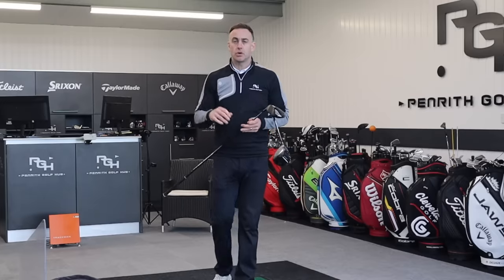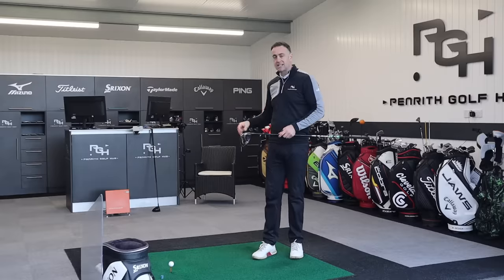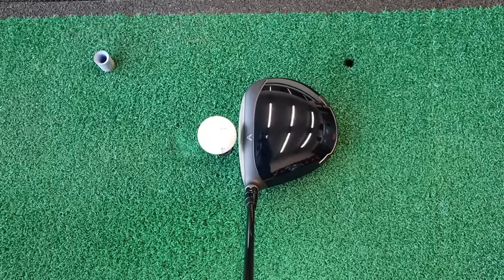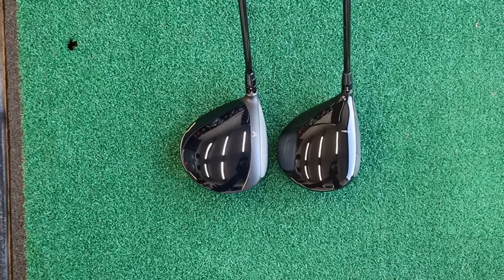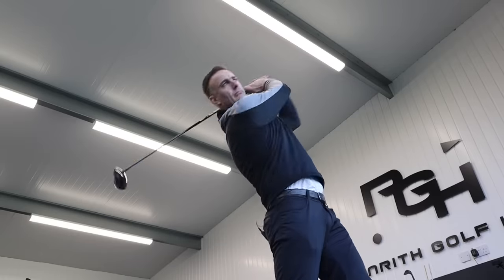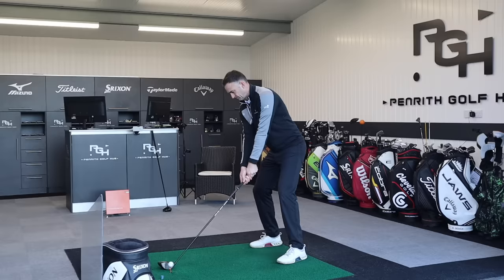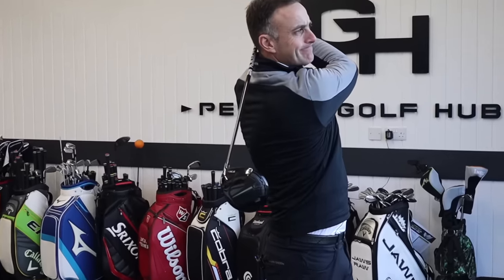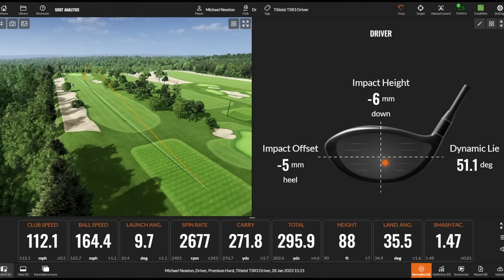CLEAR WINNER!! Callaway Paradym VS Titleist TSR3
In this video I compare the Titleist TSR3 Driver against the new Callaway Paradym Driver two heavyweight drivers for 2023. These golf clubs boast lots of technology but the Titleist is titanium and the Paradym has lots of carbon but which is the winner??

Other new driver releases for 2023 are TaylorMade Stealth 2 Ping G430 Mizuno ST230 Cobra Aerojet